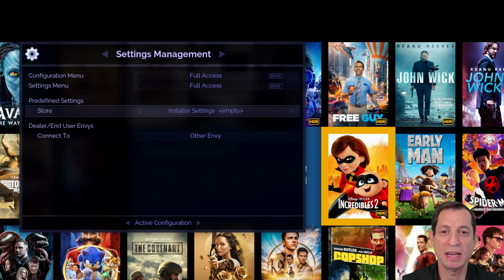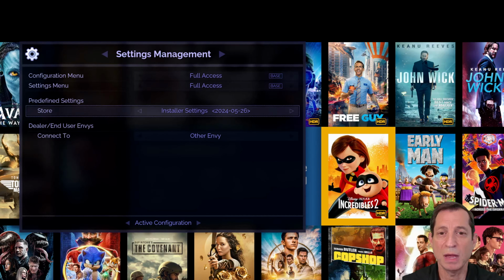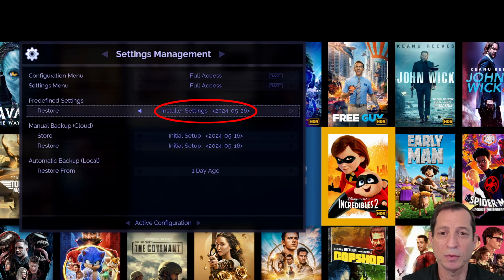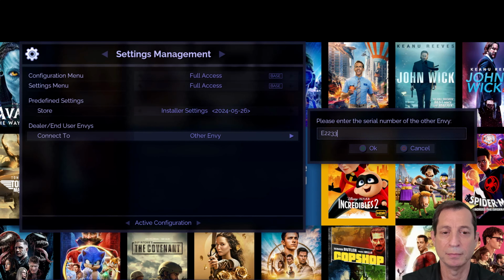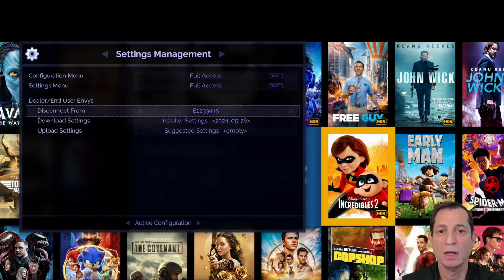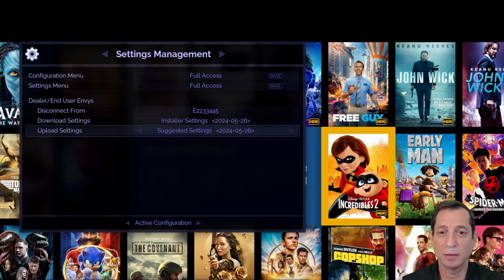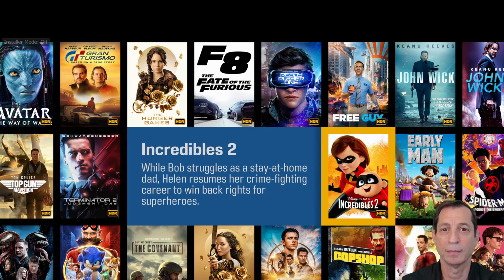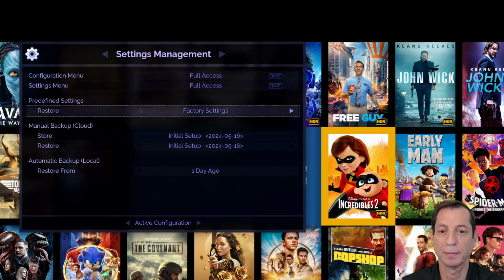Envy Academy Online - Backing Up and Restoring with Installer Mode (365)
In this lesson, we discuss how to use Installer Mode for advanced backup and restore options, including how the dealer can install a master copy of their settings after the initial setup. Join in!